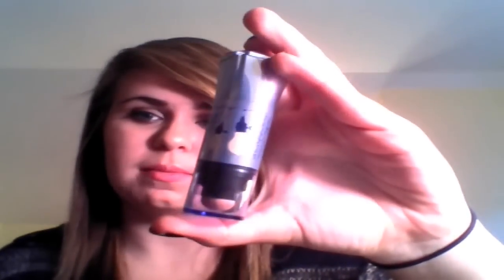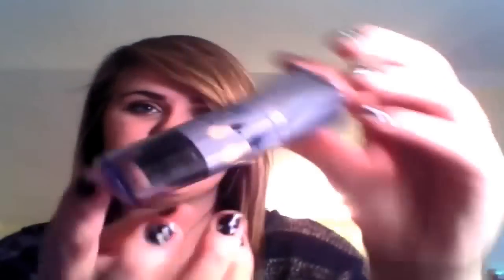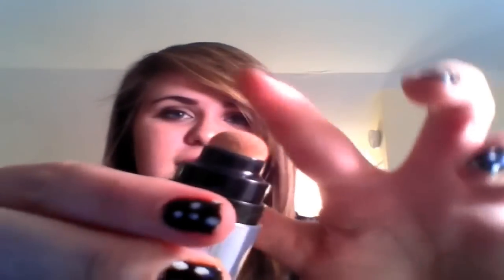Review: Benefit Watts Up Highlighter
OPEN ME

Review of Benefit's Wats up highlighter